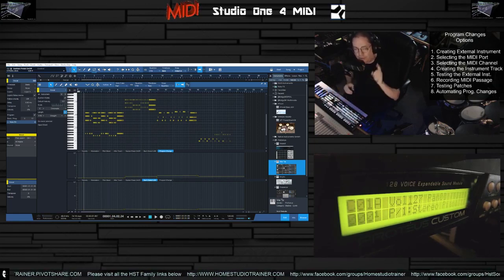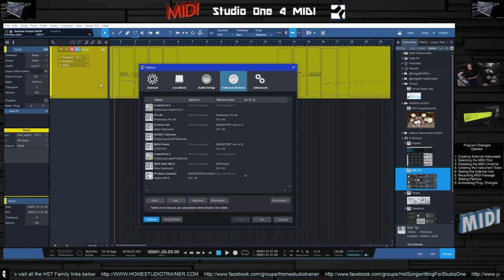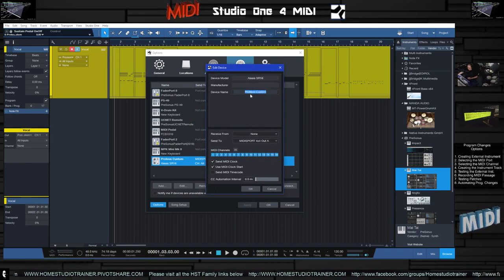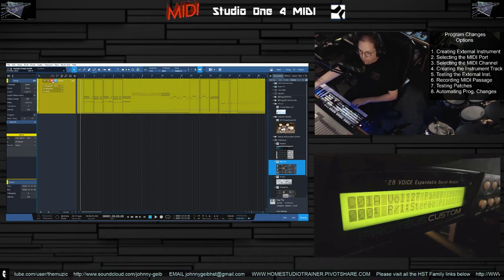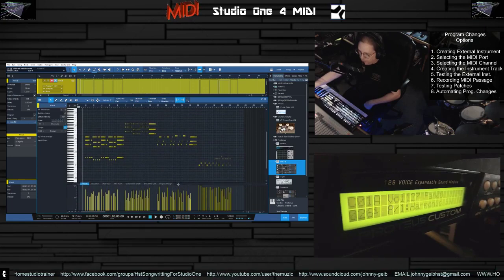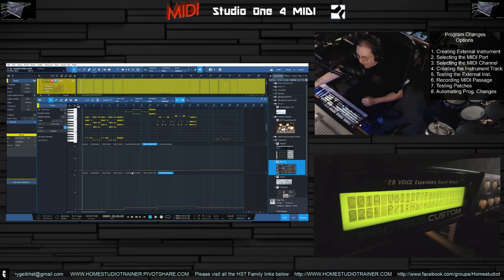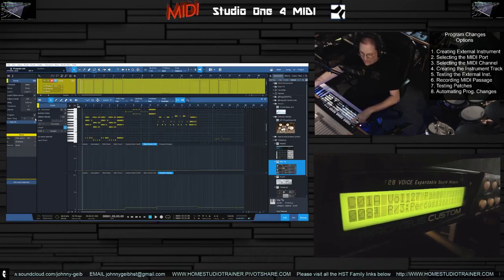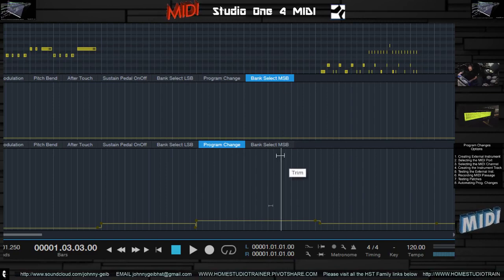Studio One 4, 5 & 6 - External Sound Module Setup MIDI Program Change - Home Studio Trainer